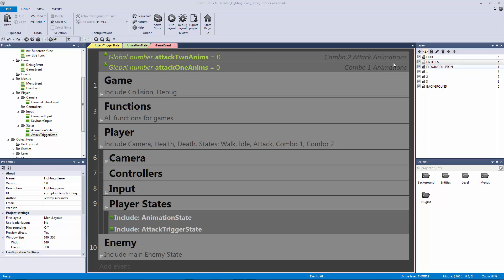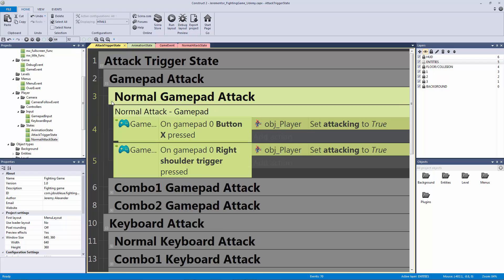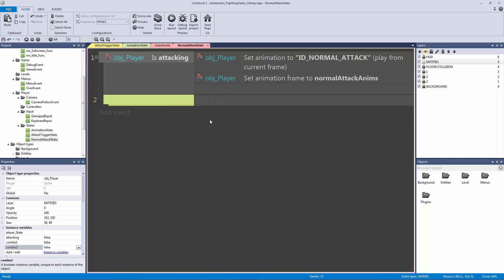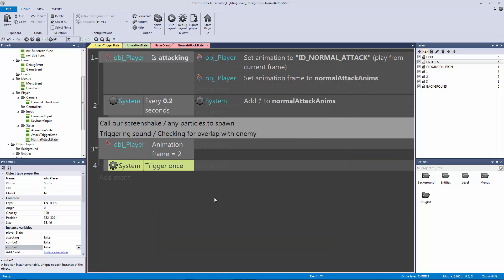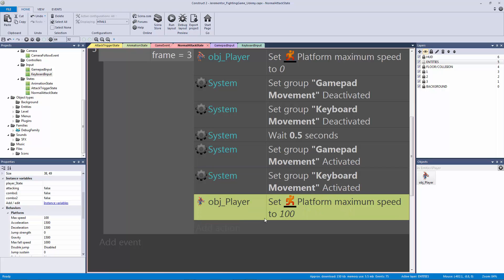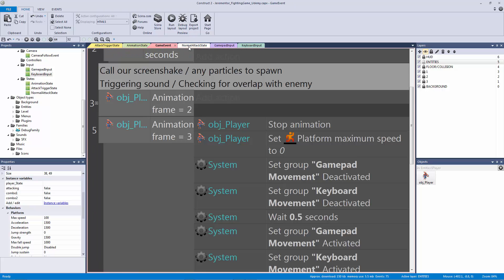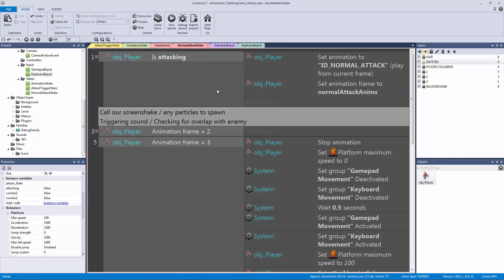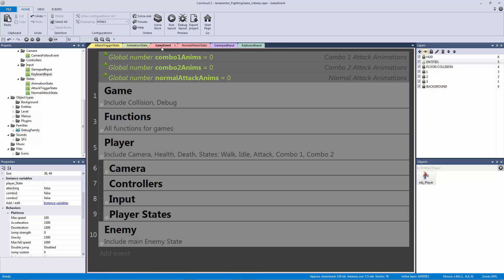Construct 2: Fighting Game Lecture #15 Normal Attack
weeklypowerup.com Sign up and get the (new) dynamic projectiles Game Maker file today!

Construct 2 Fighting Game Tutorial